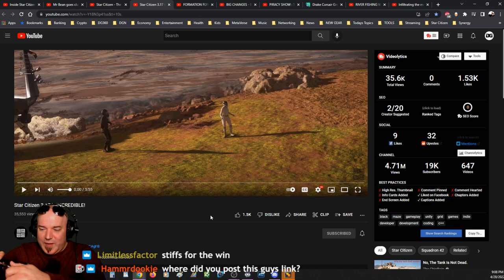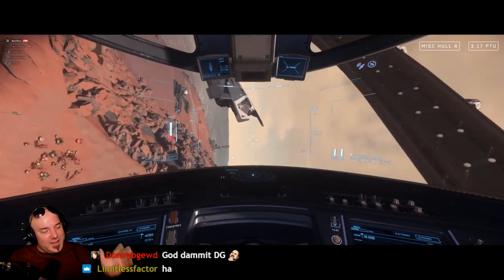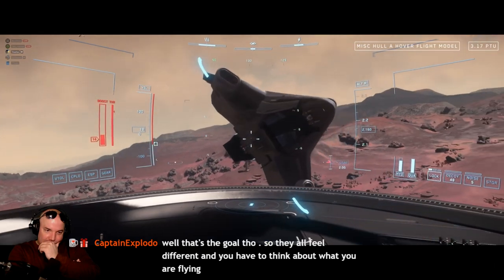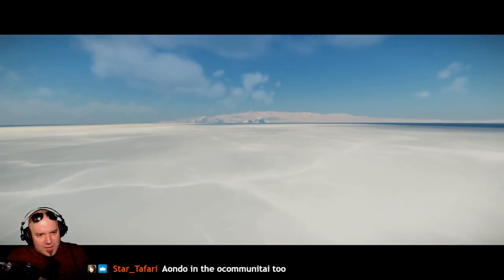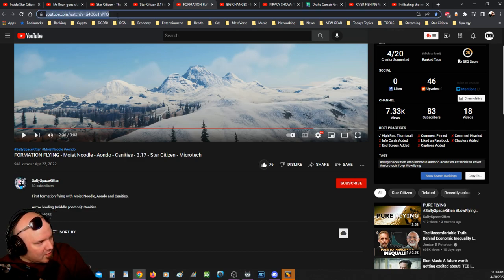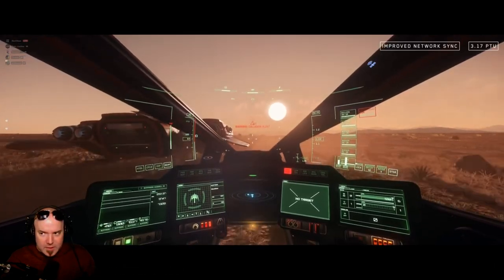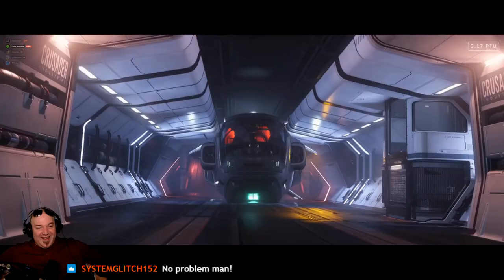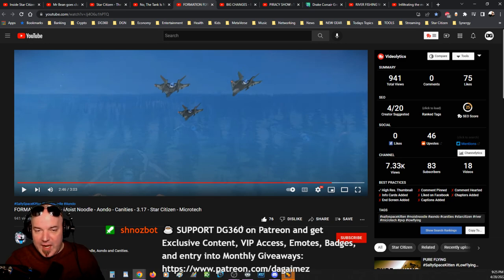DG REACTS to Star Citizen is INCREDIBLE & Formation Flying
Our friend @BlackMaze tells us why he is a fan of Star Citizen 3.17 and we also get some examples of formation flying in atmosphere. Let's check it out!

Credits:
Star Citizen 3.17 is INCREDIBLE! by @BlackMaze

By Supporting DG360 you are directly supporting those we promote here on the channel who most definitely deserve it and you are directly helping our community. I think it of upmost importance that we focus on content that YOU enjoy and that's what we do here... have a great time!

SUPPORTERS get Exclusive Access to:
✅ The DG360 Podcast & Stream Highlights
✅ Loyalty Badges & Emoticons
✅ IRL Vlogs
✅ Members Only Posts

Our Art Director:

Highly recommend!

International Shipping

U.S. Shipping Only